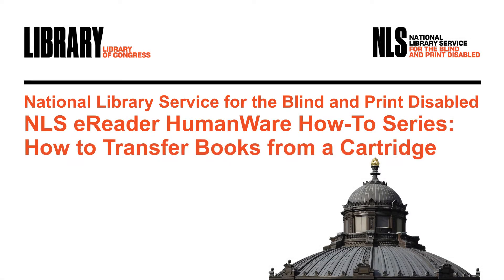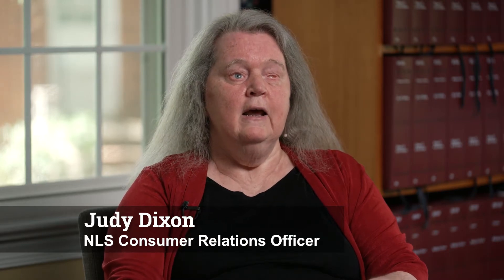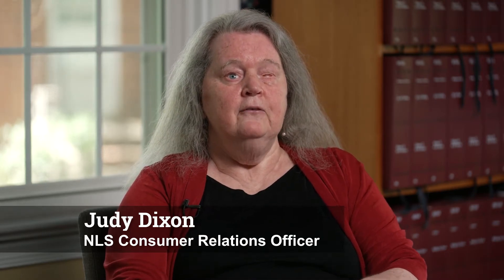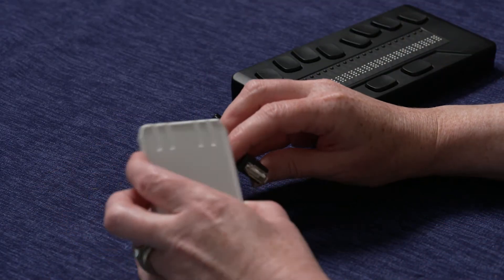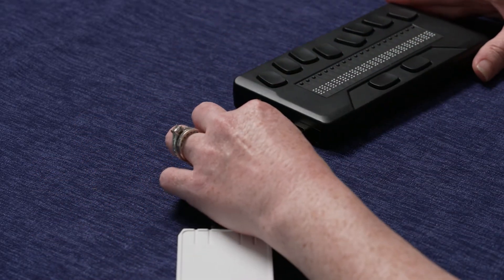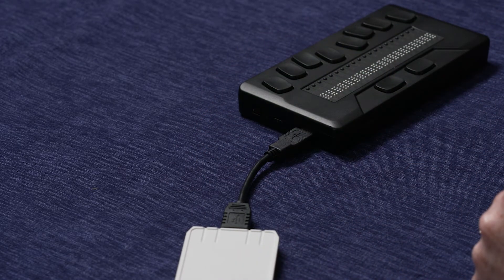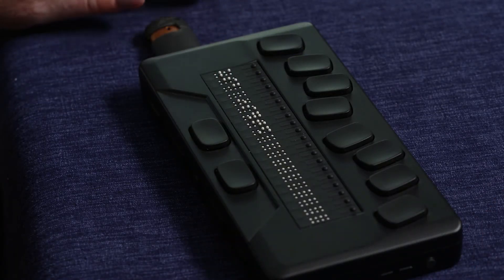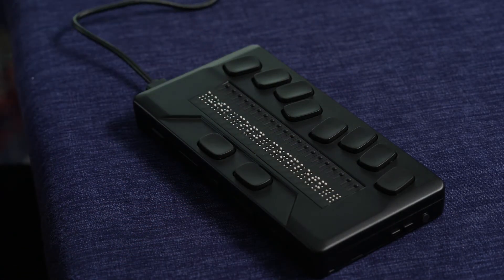How to Transfer Books from a Cartridge - NLS eReader HumanWare How-To Series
NLS Consumer Relations Officer, Judy Dixon, details the procedure for transferring a book to the NLS Braille eReader by HumanWare from a cartridge.